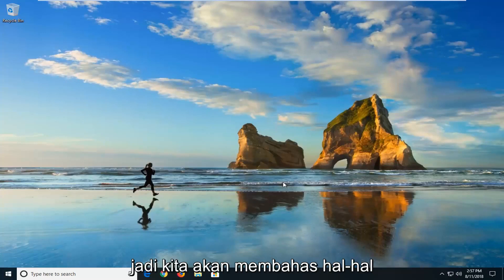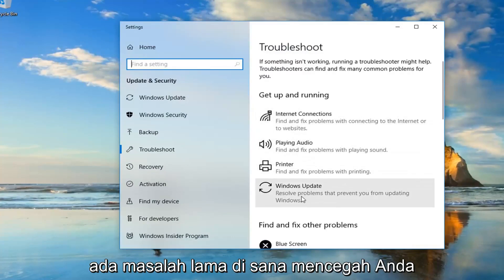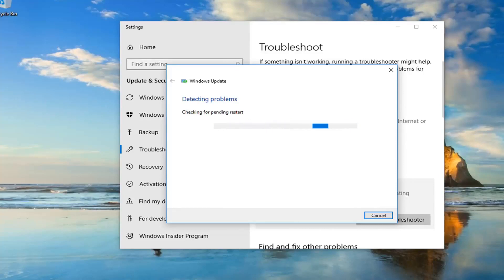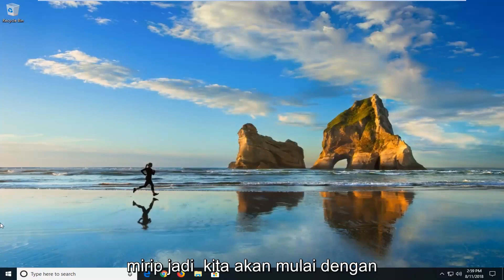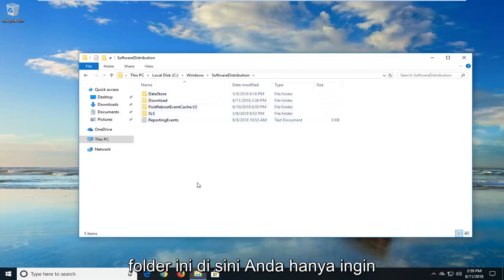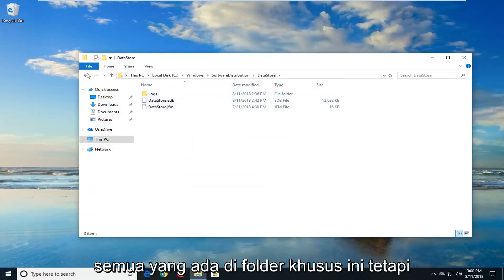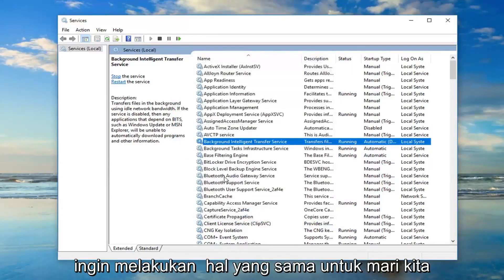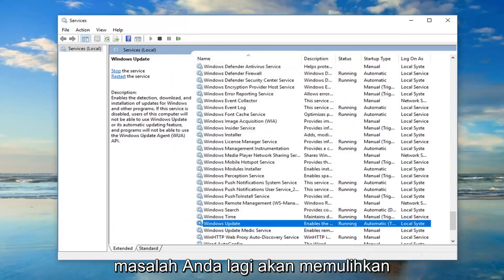Cara Mengatasi Windows Update Error 0x80070002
Cara Memperbaiki Kesalahan Windows 0x80070002.

Anda mungkin mendapatkan masalah ini saat mencoba menginstal beberapa pembaruan Windows 10, seperti KB3200970, serta nomor lainnya. Anda akan melihat bahwa pembaruan mulai mengunduh, tetapi segera setelah itu sampai ke layar di mana itu harus diinstal, itu akan segera gagal, dan menghapus sendiri, atau reboot komputer Anda, dan kemudian gagal dan uninstall.